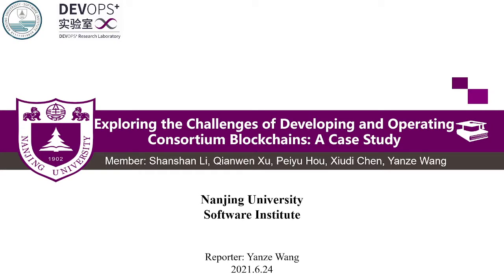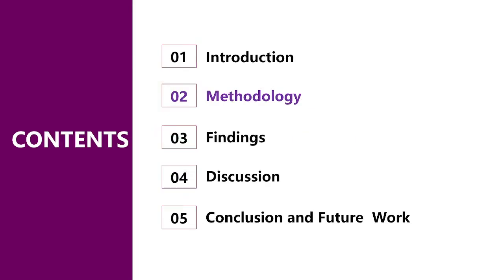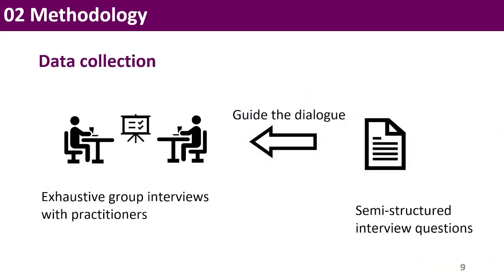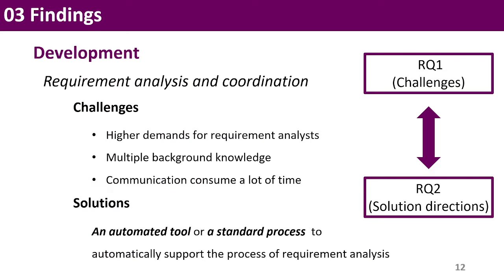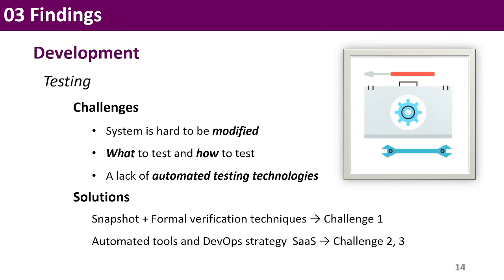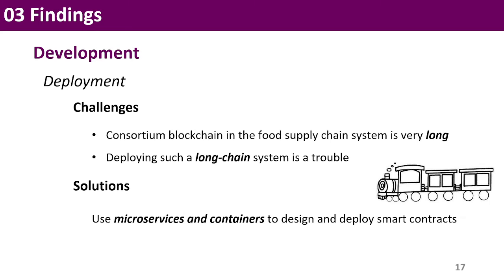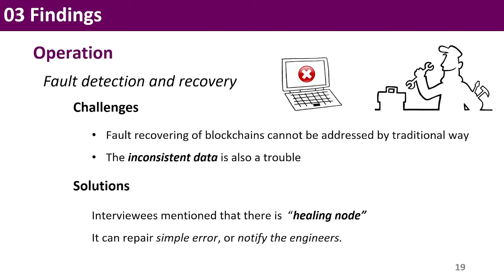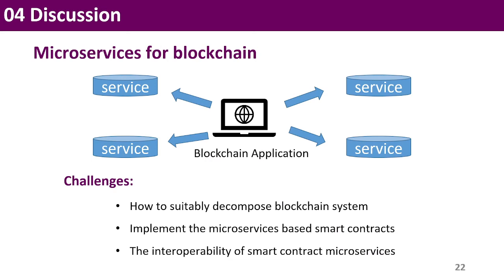Exploring the Challenges of Developing and Operating Consortium Blockchains: A Case Study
Authors: Shanshan Li, Qianwen Xu, Peiyu Hou, Xiudi Chen, Yanze Wang, He Zhang, Guoping Rong
EASE2020
Second Blockchain Software Engineering Workshop